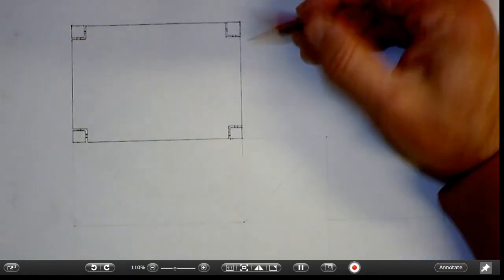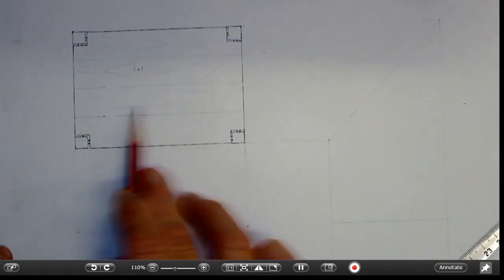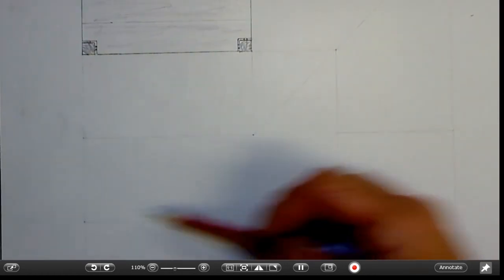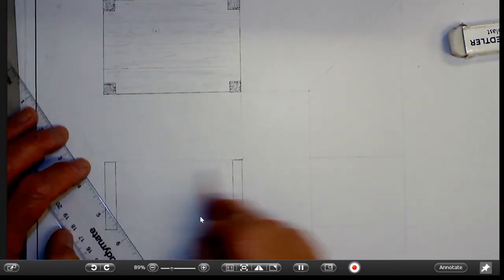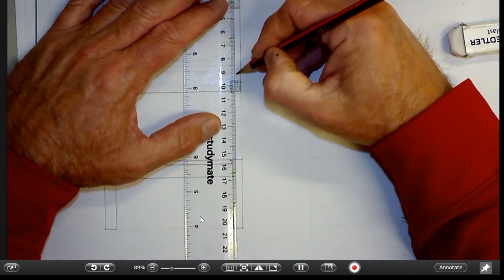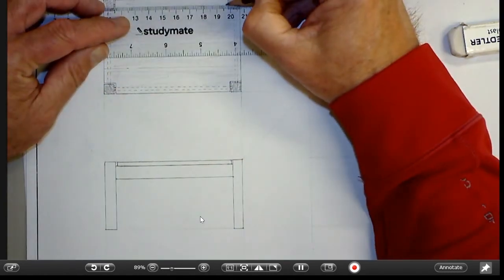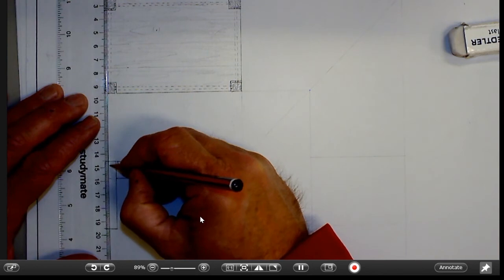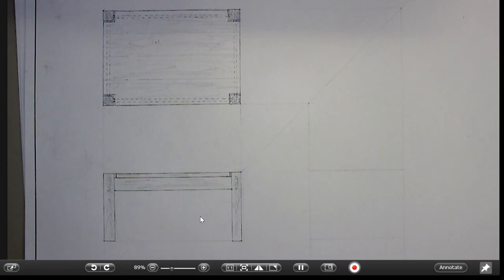Coffee table orthographic drawing part b Youtube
Second tutorial in a 3 part mini series showing how to draw a coffee table design using orthographic drawing techniques